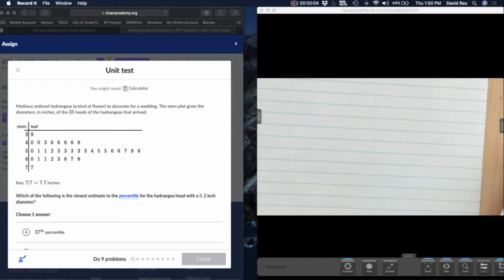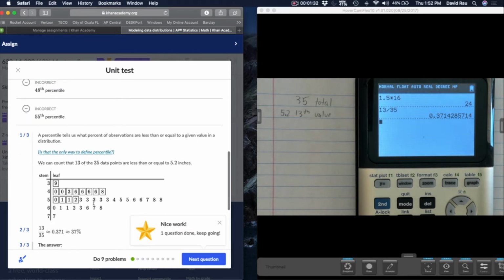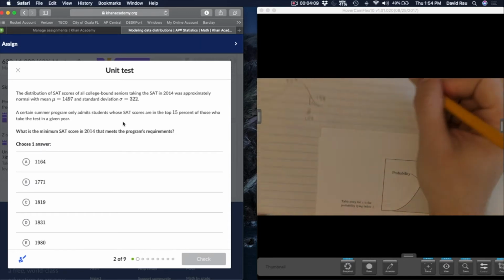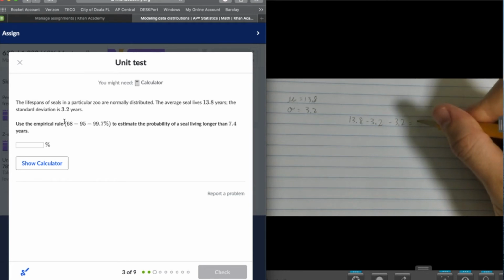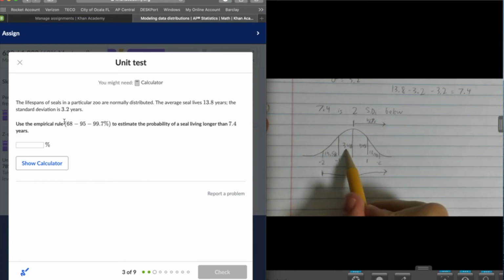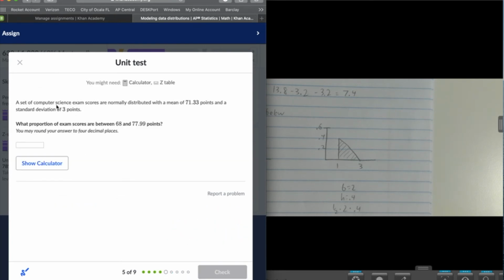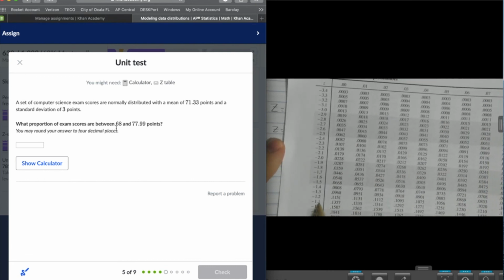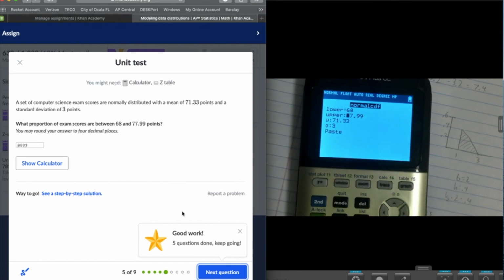Stat Modeling Unit Guide Part 1